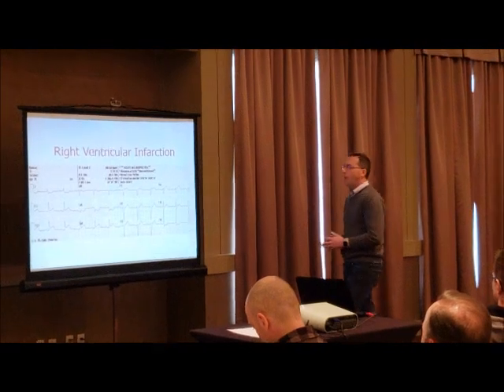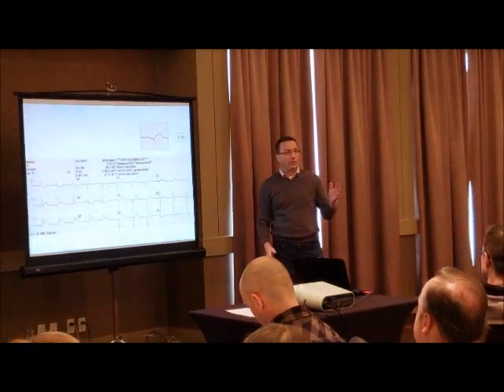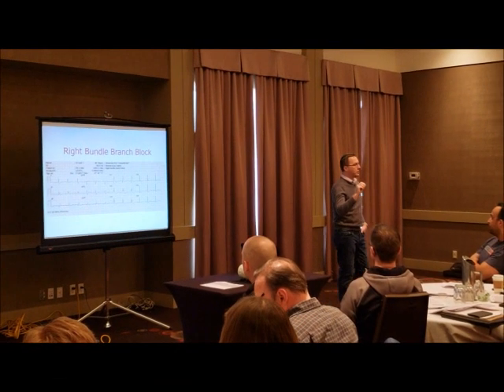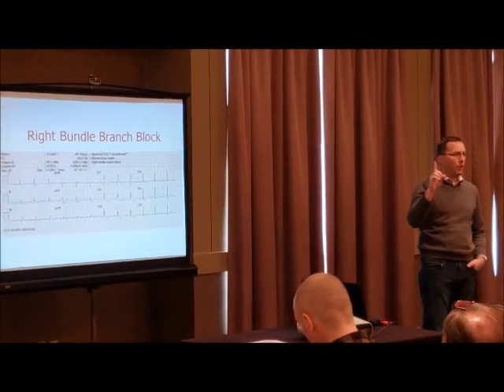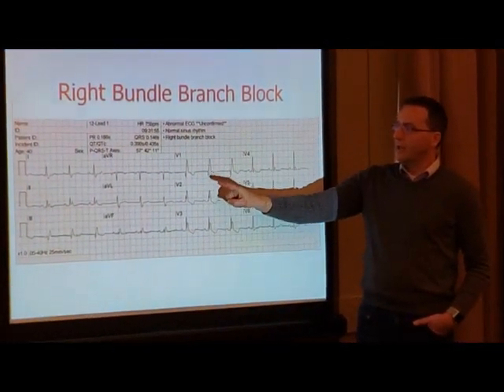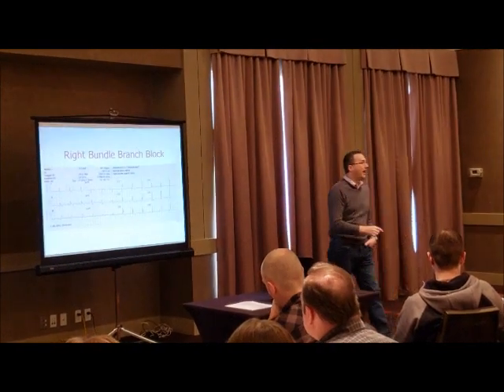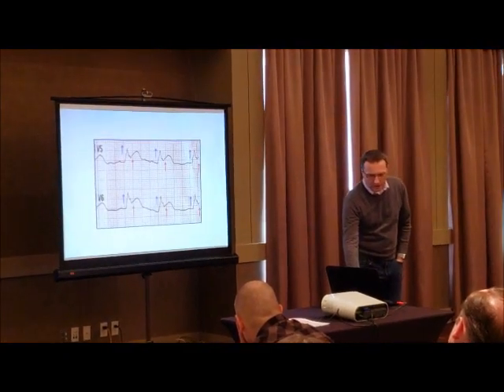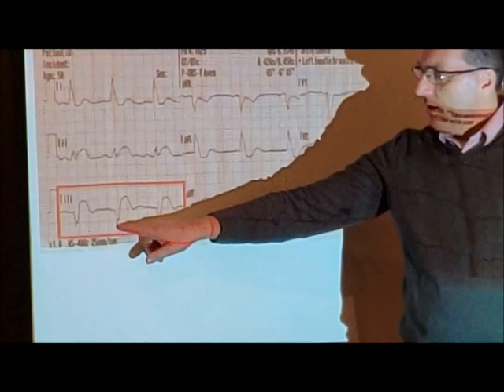Tom Bouthillet: Highlights from the Alberta Paramedic Association ECG Workshop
On Feb. 2nd, 2019
Tom Bouthillet provided what could be described as a compressed 1-day workshop on ECG Interpretation. The content shared essentially created those in attendance to re-think the way we conduct ECG diagnostics and instill the practitioner with stronger interpretation skills.
00:13 Tom's intro on ST segment elevation criteria
03:49 A story on Right Ventricular Infarction
13:56 Right Bundle Branch Block
17:24 Meeting Sgarbossa Criteria